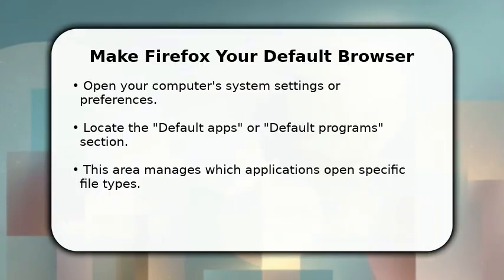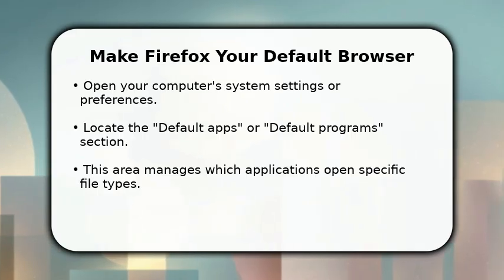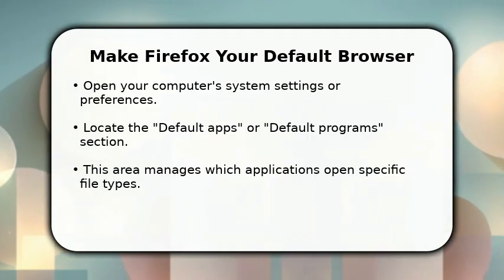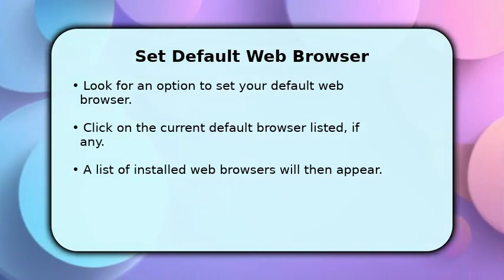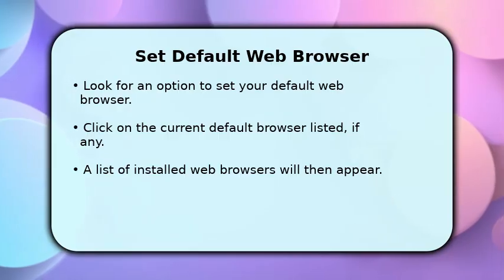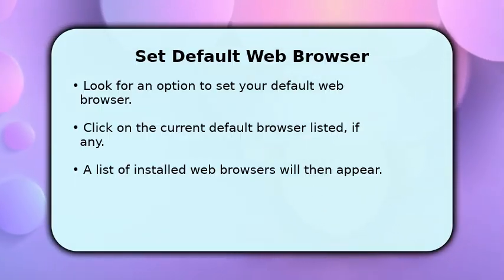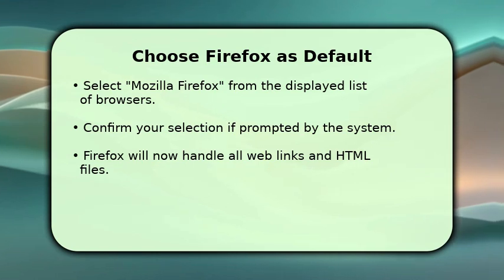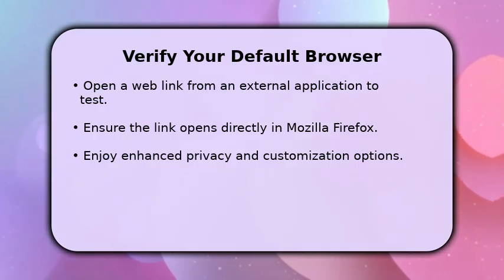How to Make Mozilla Firefox Default Browser (Only Way)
▸ (x) In this video, we will show you the only way to make Mozilla Firefox your default browser on Windows and Mac. Follow these easy steps to set Firefox as your primary browser.